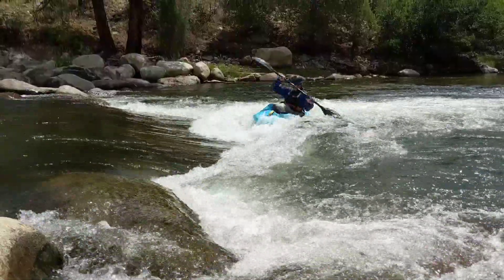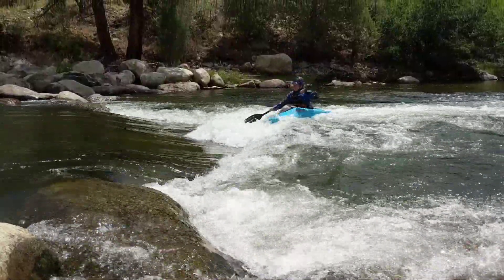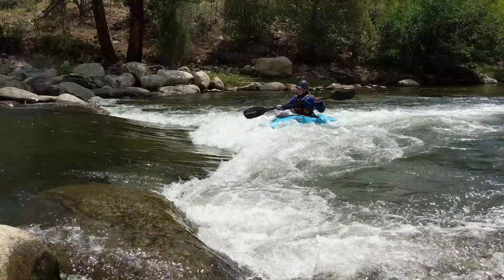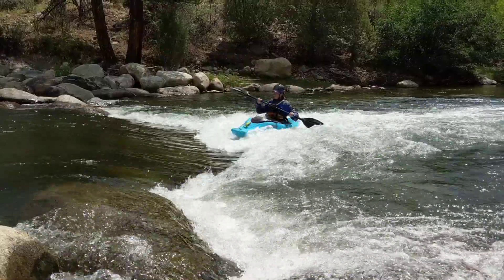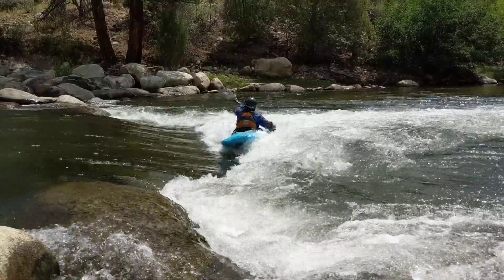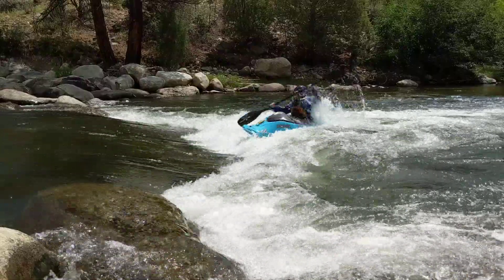Freestyle Kayak Training Ride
Training Freestyle in Buena Vista, Colorado